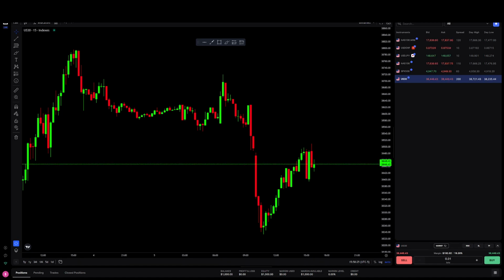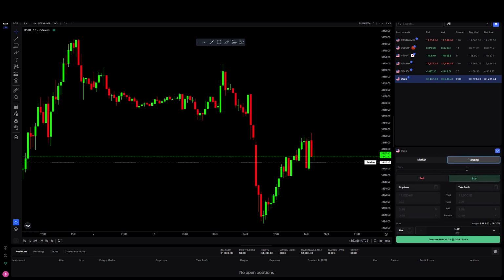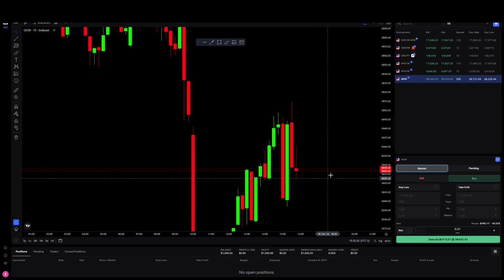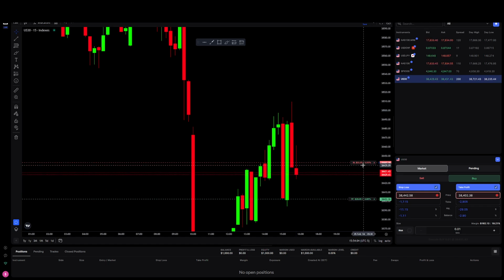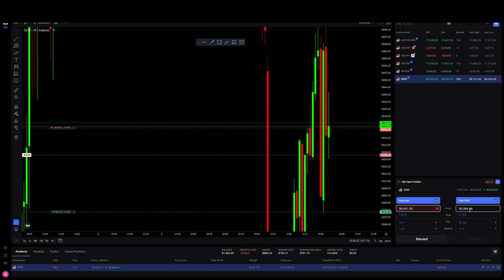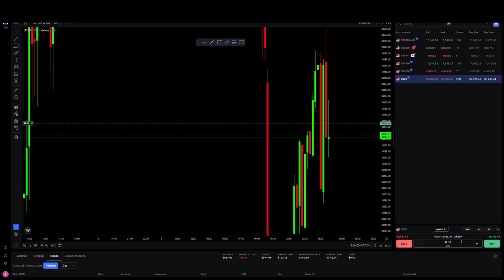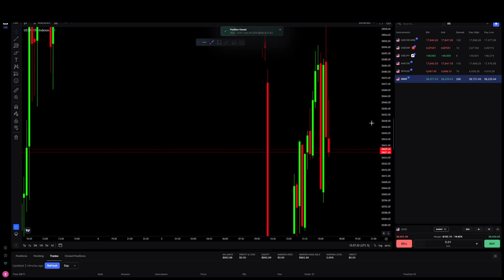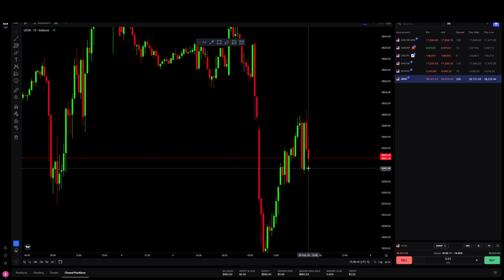Live Trading with Trade Locker Platform - SL & TP